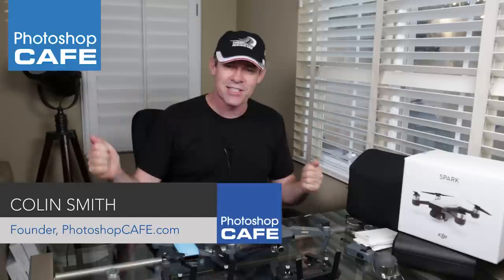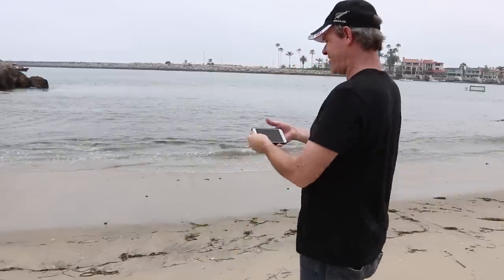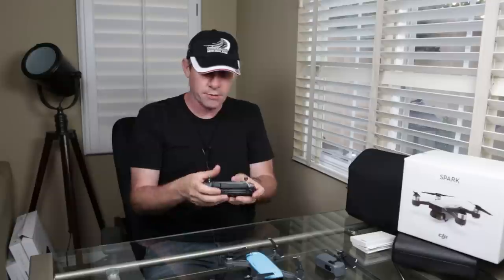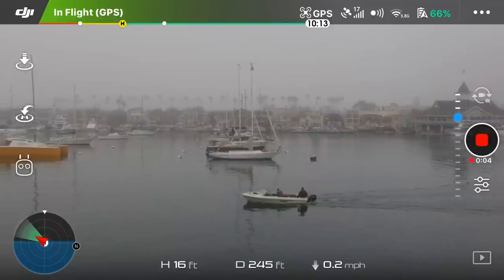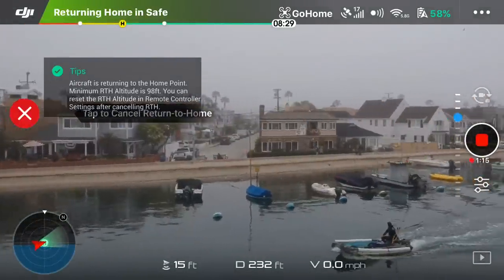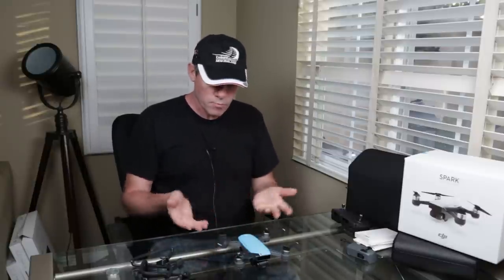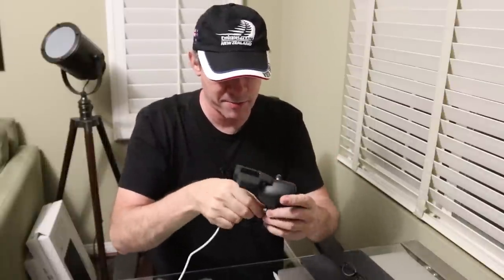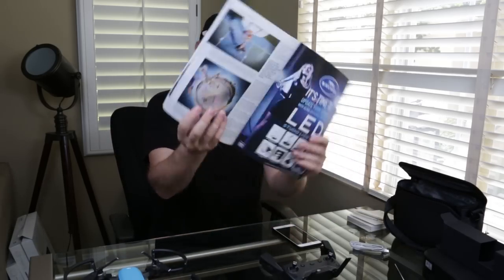DJI SPARK DRONE in depth REVIEW, (includes the "secret hack" everyone is talking about)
Full review on the DJI Spark drone fly more bundle. Colin Smith tests the different flight controllers, photo and video test, tips, hacks and features reviews.